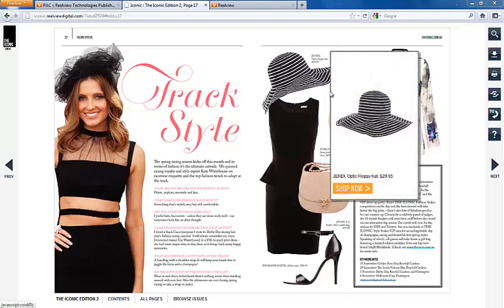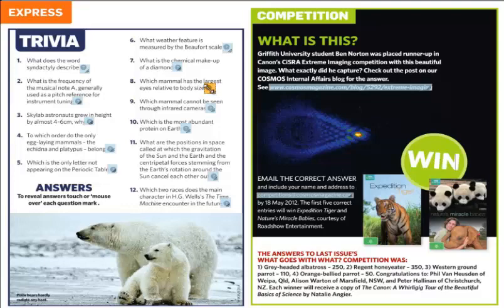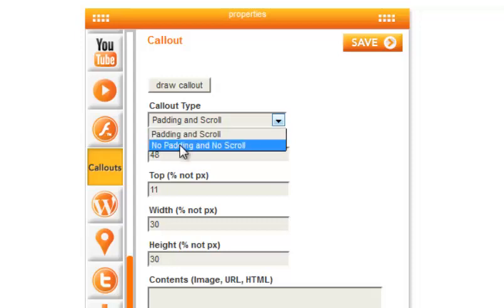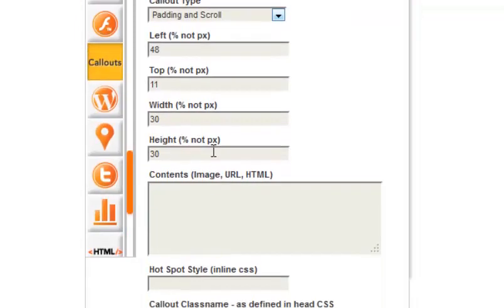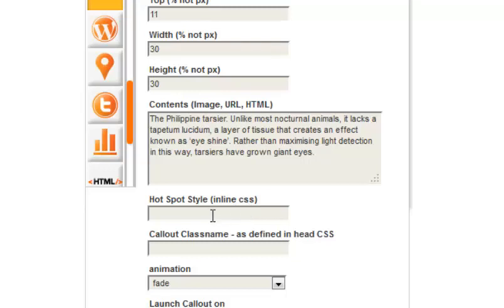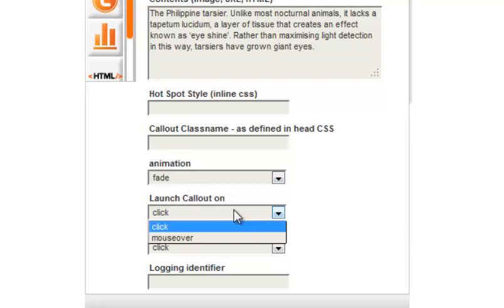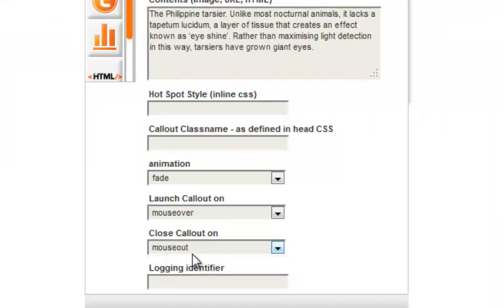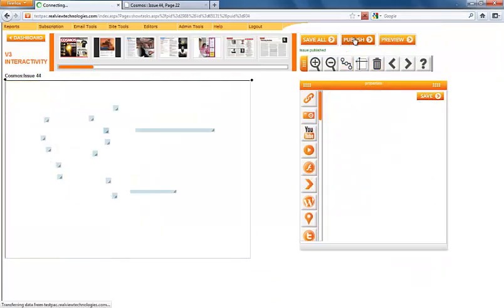Callout Help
We hope this video has helped you add a Callout to your Publication.

Kind Regards

Realview Support